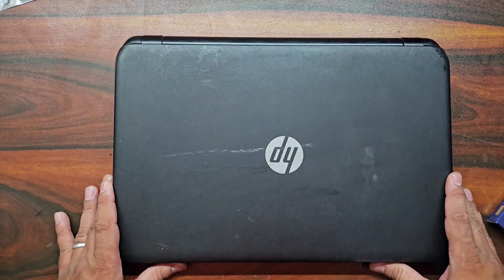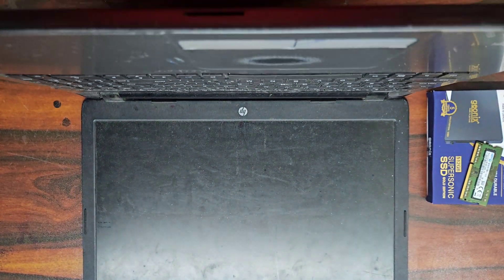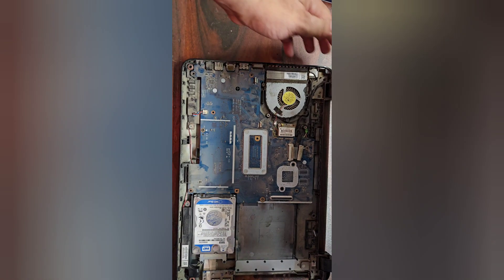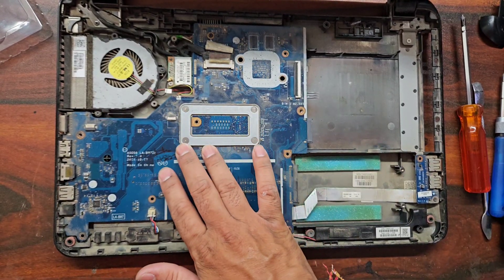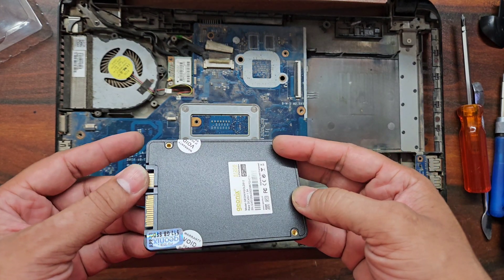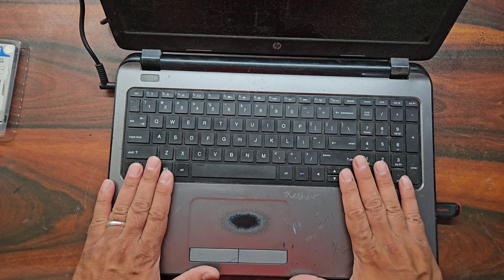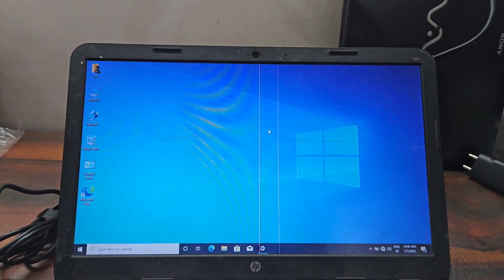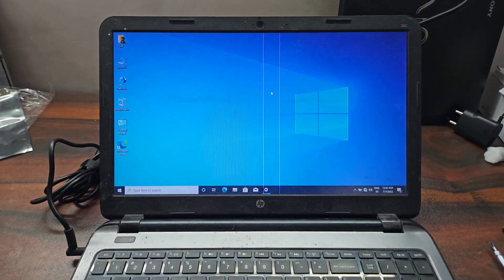HP 250#SSD INSTALL#HP 250 G3 UPGRADE#RAM INSTALL#HP LAPTOP UPGRADE#HP HDD REPLACEMENT#SSD UPGRAGING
Quick tutorial for HP 250 G3 laptop upgrade, ssd replacement, ram upgrade, hdd replacement,
Anyone can also upgrade your laptop by following the explaind steps